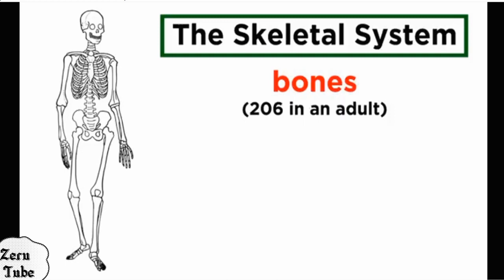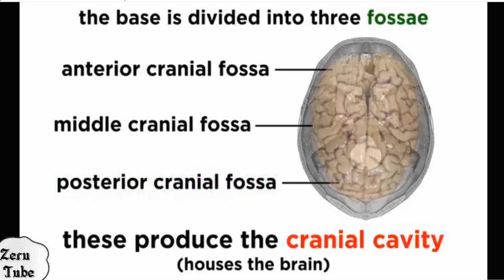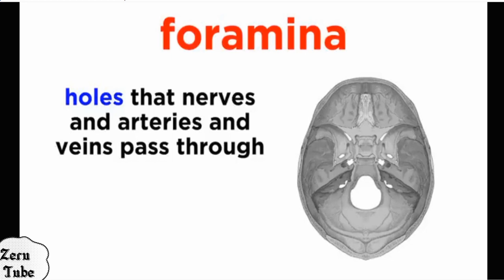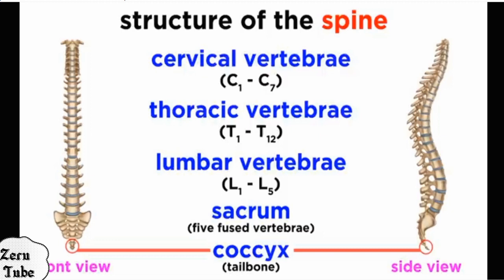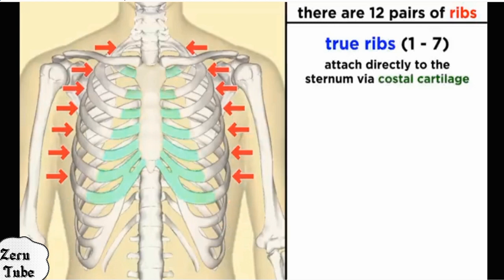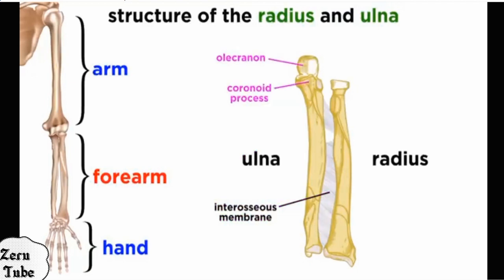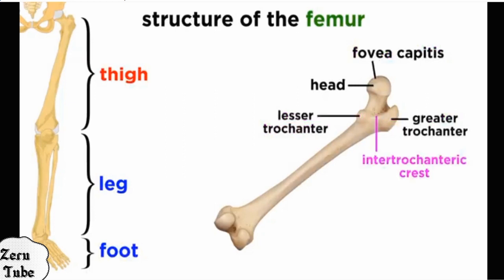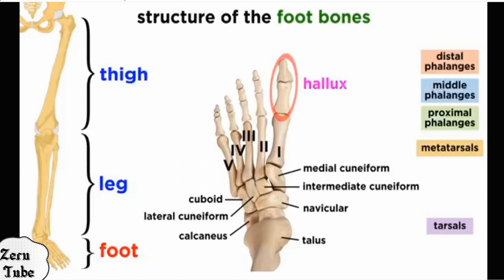Skeletal System Part Two with Animation and Amharic Speech | ስራአተ አጥንት ክፍል ሁለት